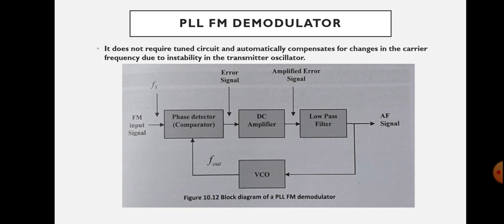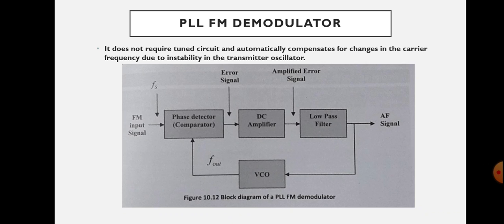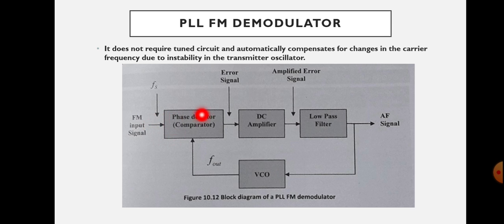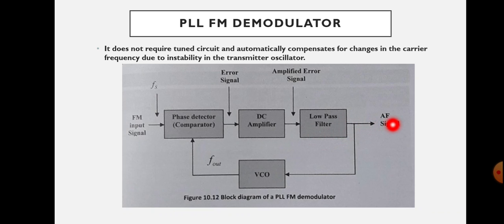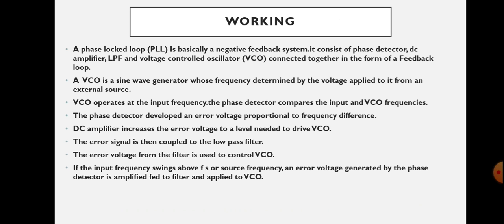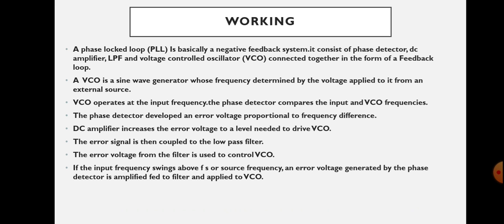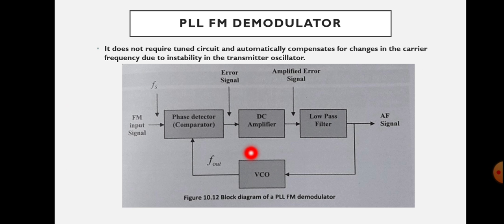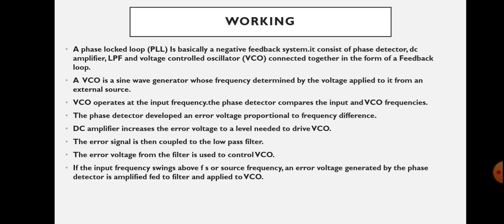PLL demodulator for FM, Indirect FM demodulation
PLL FM demodulation, indirect FM demodulation, FM demodulator .VCO, PLL,